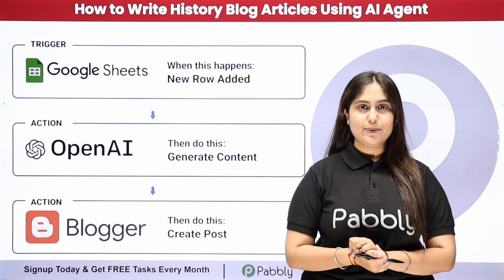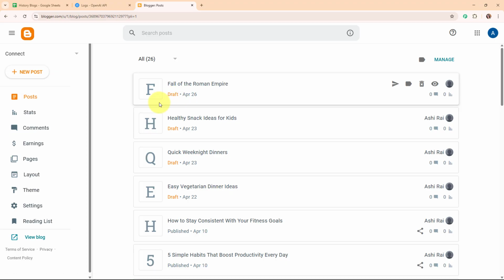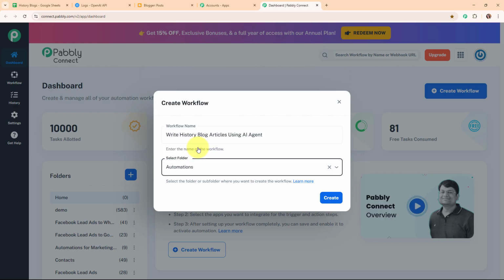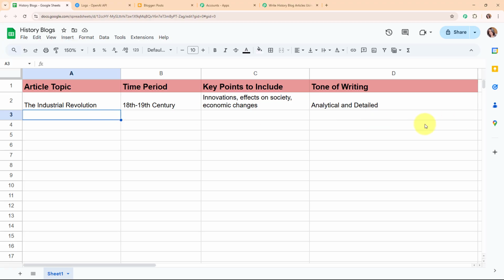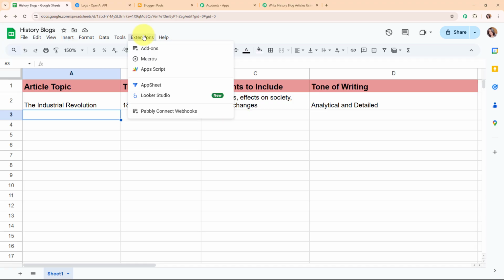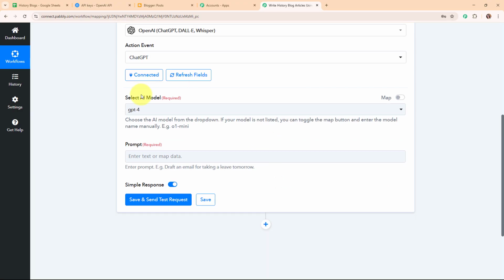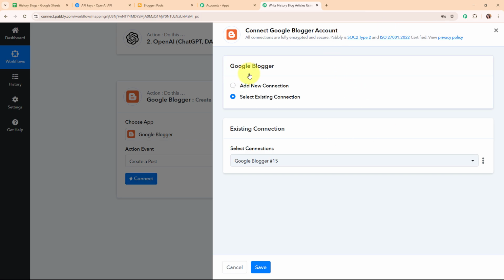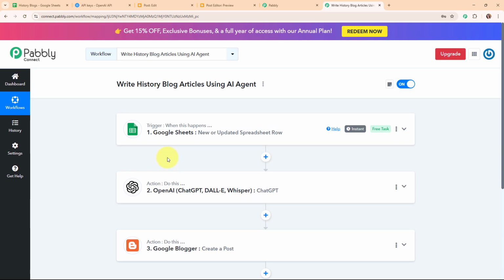How to Write History Blog Articles Using AI Agent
In this video tutorial, we'll guide you through the process of writing history blog articles using an AI agent.

Researching and writing history blog articles can often be time-intensive and detail-heavy. By utilizing an AI agent, you can automate the generation of informative and well-structured articles on historical events, figures, and timelines. With the help of Pabbly Connect, you can set up a smooth workflow that allows AI to draft engaging history blogs, ensuring accuracy while saving you significant time and effort.

This step-by-step guide will help you efficiently create compelling history blog articles powered by AI.

Use Case:-

As a blogger who writes about historical events and stories, I often spend a lot of time researching and drafting articles. It can get overwhelming, especially when I have deadlines to meet or want to publish content regularly. By using an AI agent to write history blog articles, I can speed up the writing process, get well-structured drafts quickly, and focus more on adding my personal touch or additional research. This helps me publish more articles in less time, keep my audience engaged, and grow my blog faster without feeling stressed.

Benefits of Pabbly Connect:

1. Automation: Save time, money, and resources by automating tasks.

2. Integration: Connect various web services to create efficient workflows.

3. Security: Enjoy industry-standard security for your data.

4. Scalability: Easily add new applications and services to your workflow.

5. Cost-effective: Choose from plans suitable for different business sizes, with no charges for internal tasks.